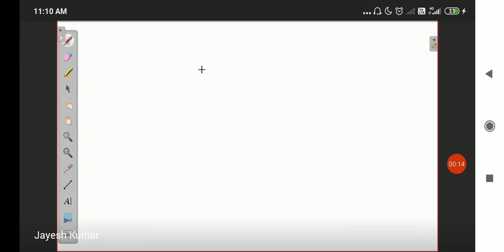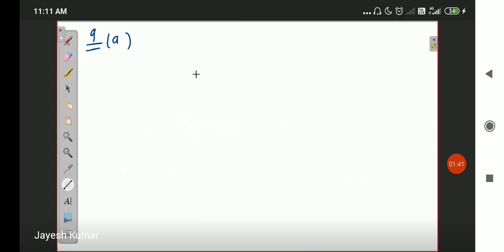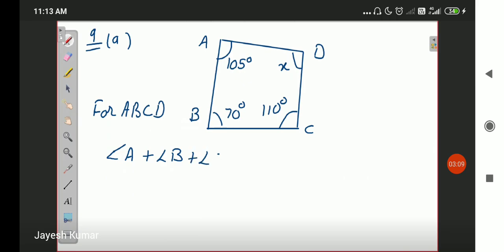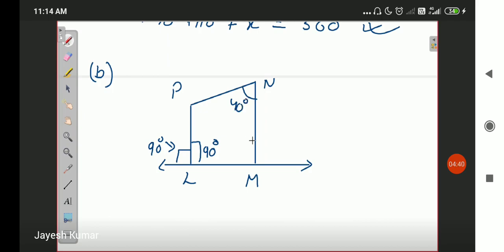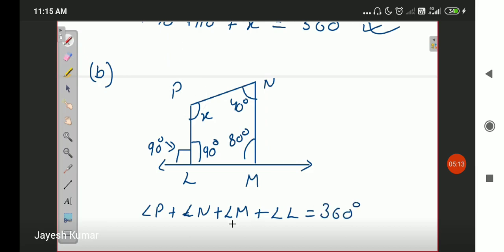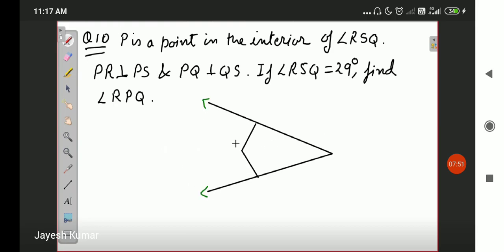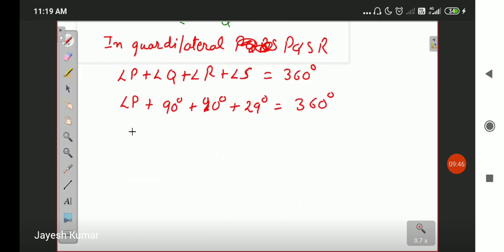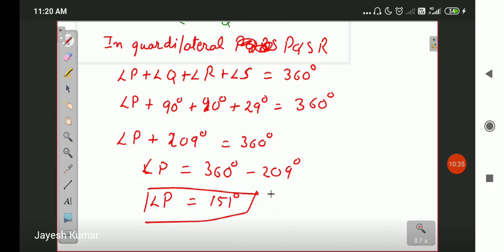Class_8_Quadrilaterals_Ex_10.1_Part_2